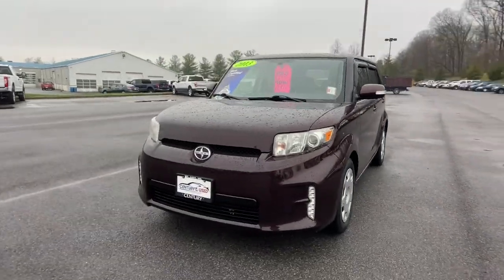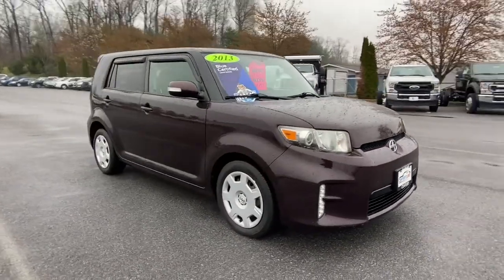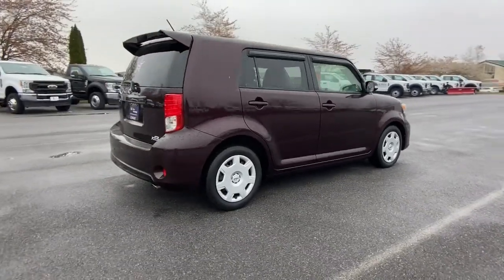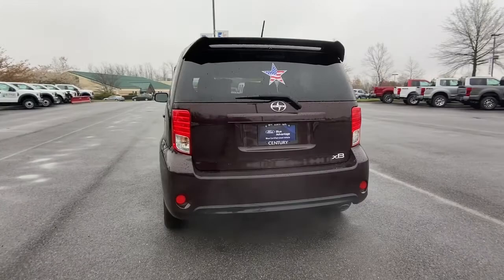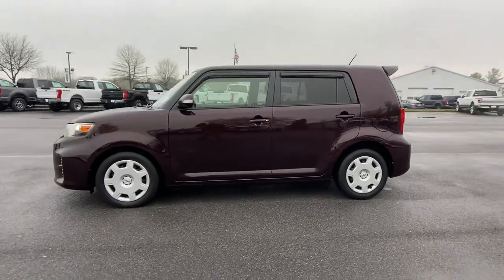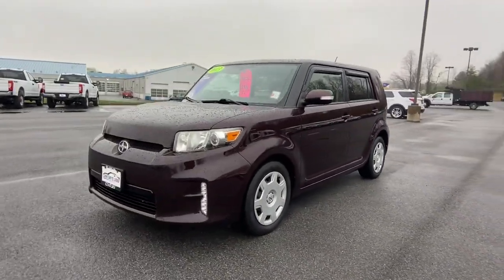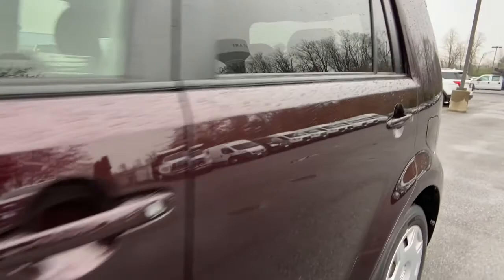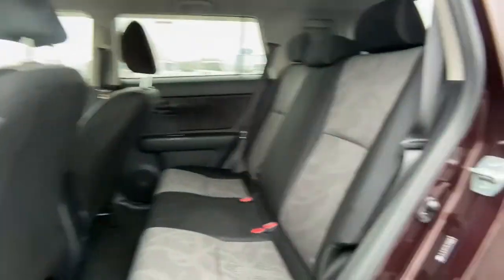2013 Scion xB Mt. Airy, Westminster, Skysville, Germantown, Frederick, MD AP5655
Sizzling Crimson Mica Used 2013 Scion xB available in Mt. Airy, Maryland at Century Mt Airy. Servicing the Westminster, Skysville, Germantown, Frederick, MD area.
2013 Scion xB 5dr Wgn Auto (Natl) - Stock#: AP5655 - VIN#: JTLZE4FE2DJ040247

Clean CARFAX. 2013 Scion xB 4D Wagon FWD 2.4L 4-Cylinder DOHC 16V&lt;br&gt;&lt;br&gt;Recent Arrival! 22/28 City/Highway MPG&lt;br&gt;&lt;br&gt;Awards:&lt;br&gt;  * 2013 IIHS Top Safety Pick&lt;br&gt;&lt;br&gt;&lt;br&gt;Reviews:&lt;br&gt;  * Spacious interior with above-average rear legroom; numerous optional add-ons; responsive four-cylinder engine; audiophile-friendly. Source: Edmunds&lt;br&gt;  * If you want the interior room and versatility that comes with a compact SUV but not the tall ride height or marginal fuel economy that often comes with them check out the 2013 Scion xB. The xB also appeals to the tuner set and those who like to customize their ride with distinctive wheels and body work. Source: KBB.com